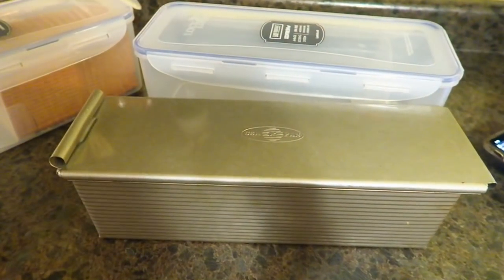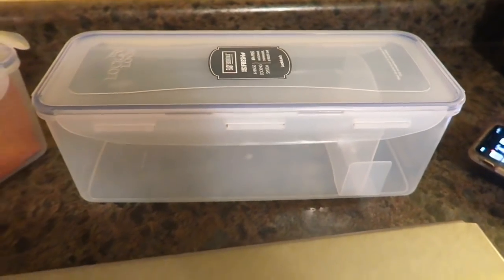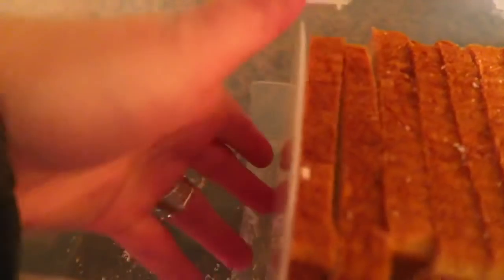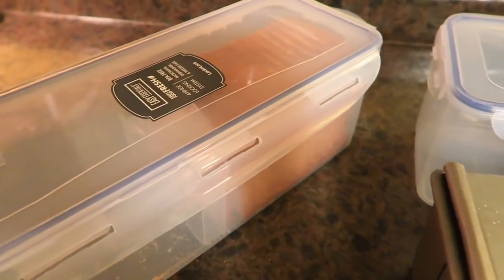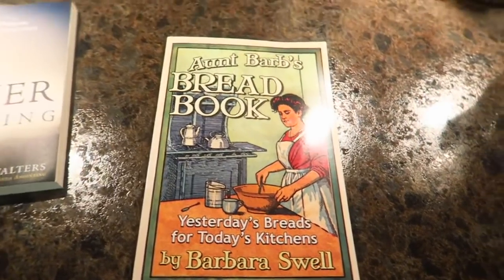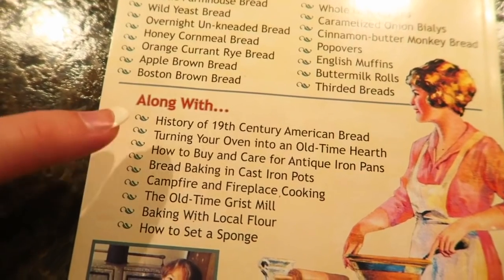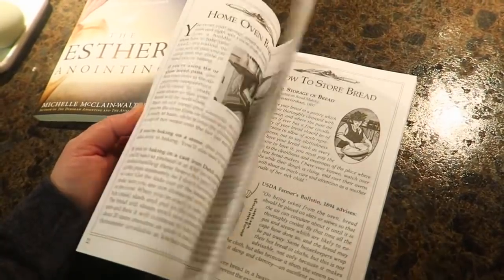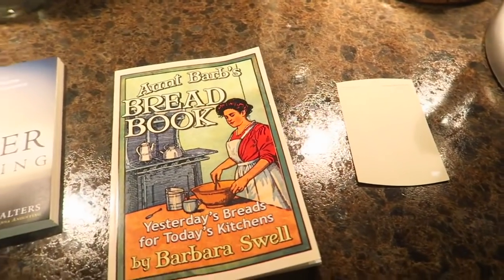Lock & Lock 13" Pullman Pan Bread Storage Container AND Aunt Barb's Bread Book (Fun FAQ Friday)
It's another Fun FAQ Friday where I answer your most frequently asked questions about the things I use in my kitchen and around my home and today we are talking about Lock & Lock bread storage containers made to fit the big 13" pullman bread pan. Something that is extremely difficult to find storage for. Also, came across this little gem of a book and thought I would share!

LOCK & LOCK Easy Essentials Food Storage lids/Airtight containers, BPA Free, Bread Box-21.1 Cup

USA Pan Bakeware Pullman Loaf Pan with Cover, 13 x 4 inch,

Aunt Barb's Bread Book: